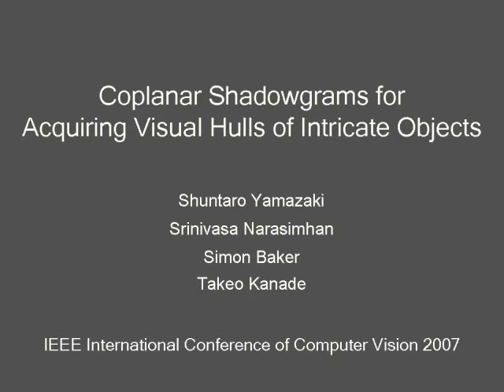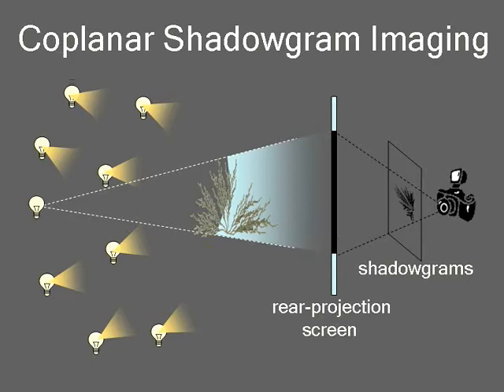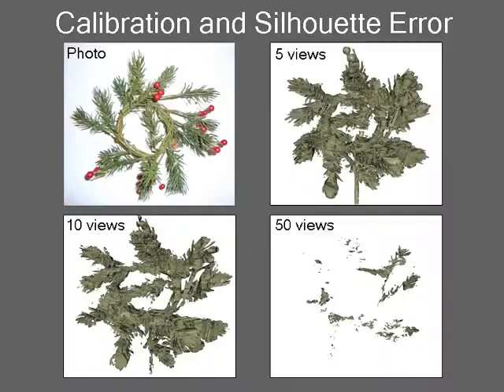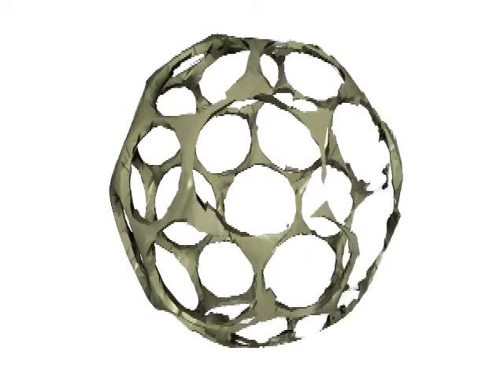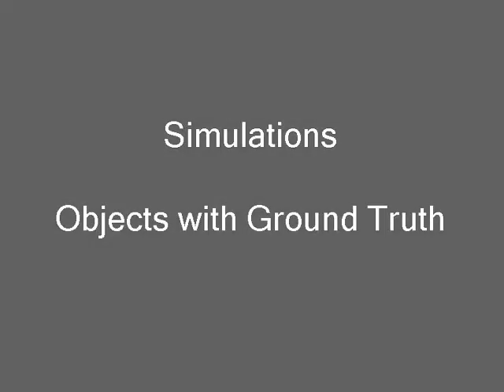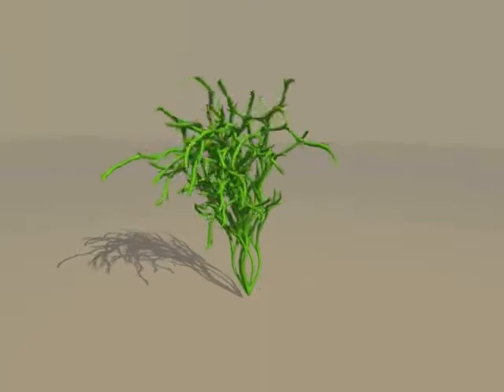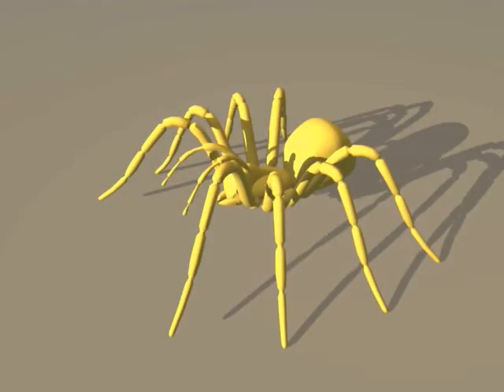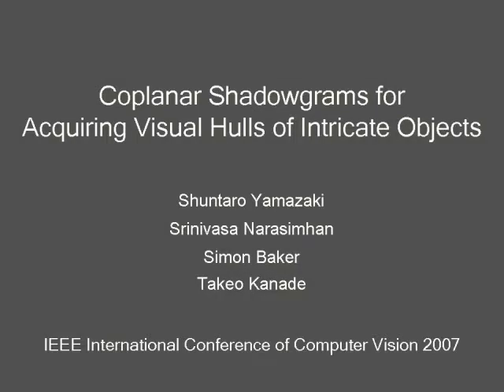Coplanar Shadowgrams - ICCV 2007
We present a practical approach to shape-from-silhouette using a novel technique that allows us to use dozens to even hundreds of views for visual hull reconstruction. A point light source is moved around an object and the shadows (silhouettes) cast onto a single background plane are observed.